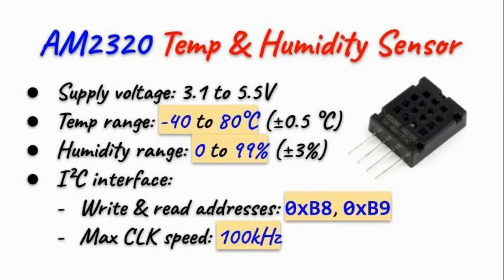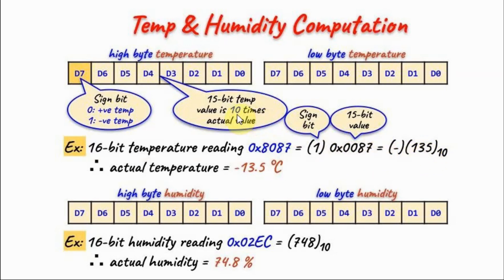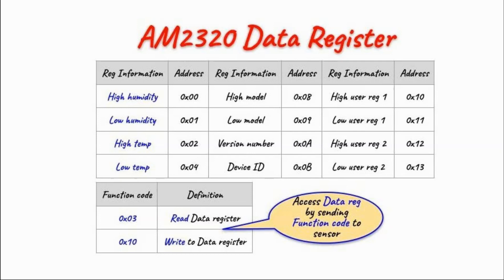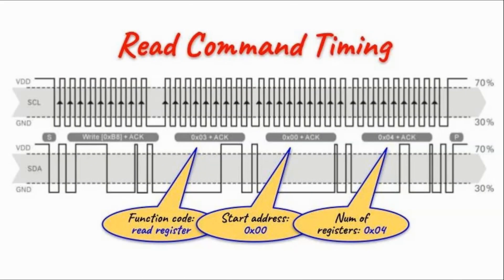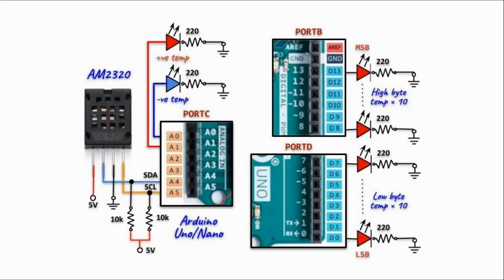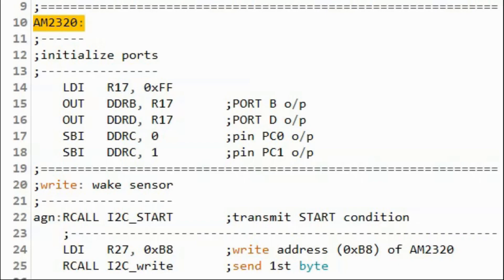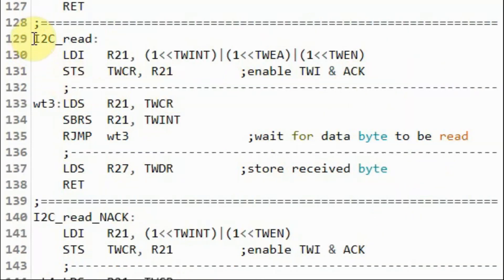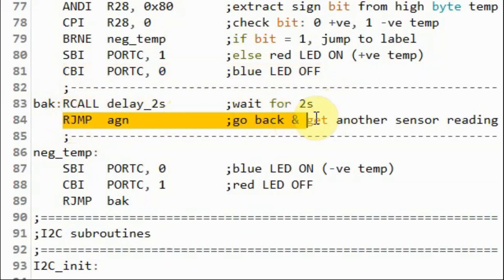Assembly via Arduino (part 25) - AM2320 Sensor